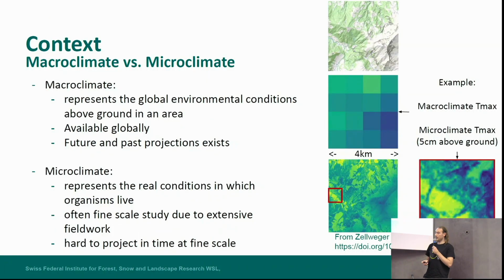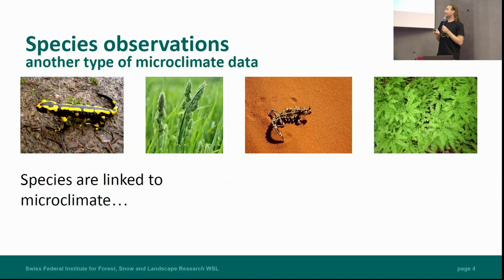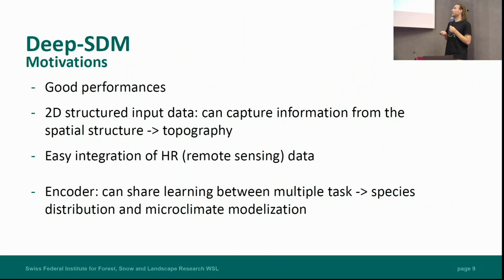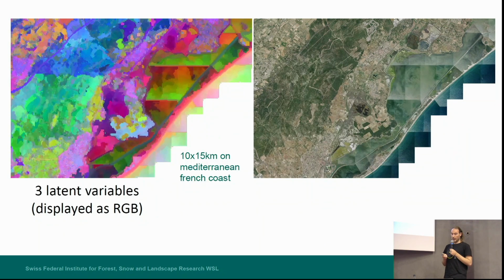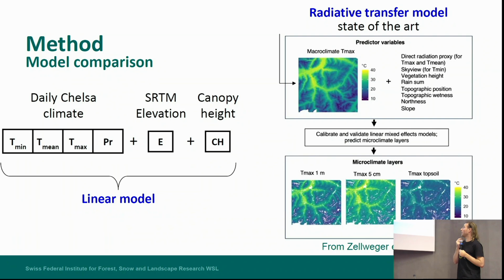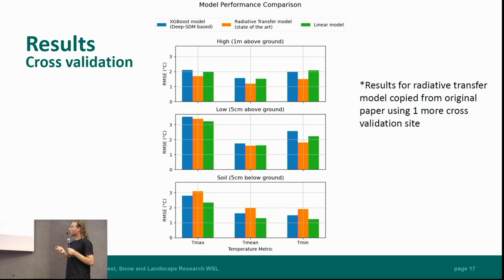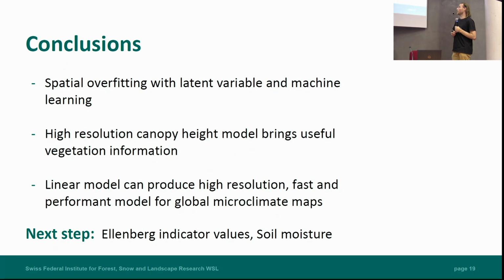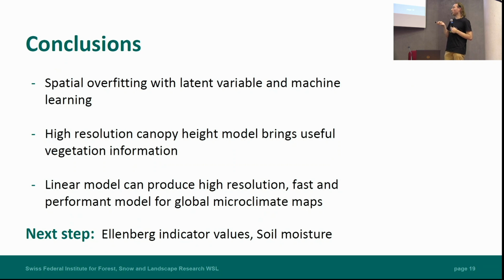Using Deep-SDM to improve microclimate modelisation - Benjamin Deneu - DeepSDM 2025